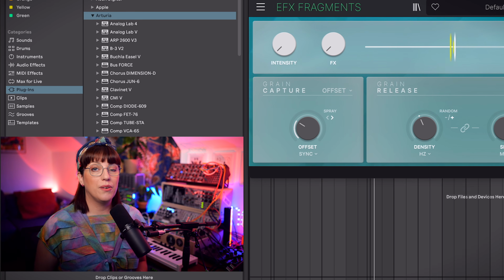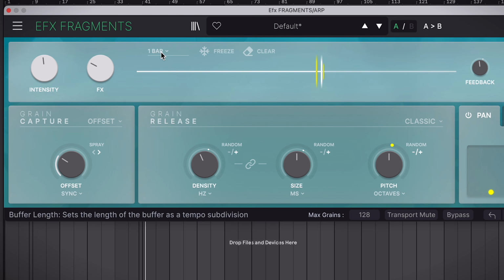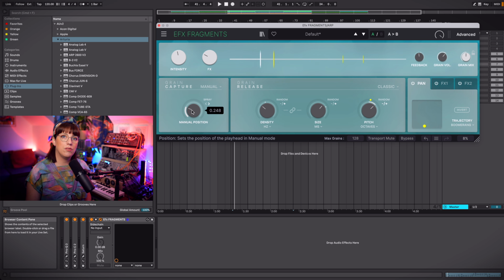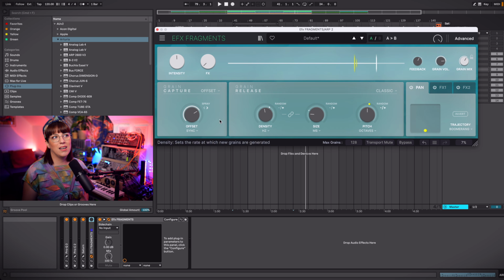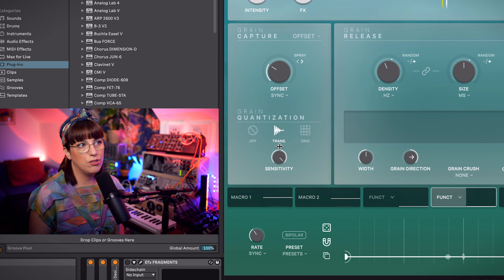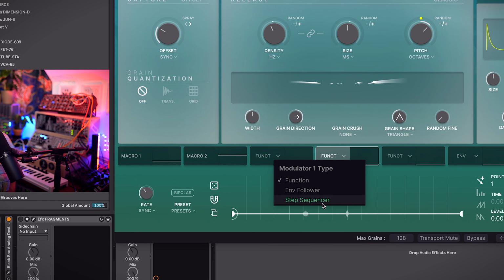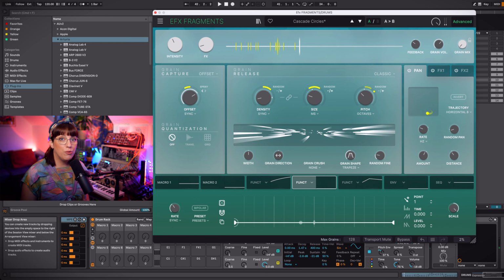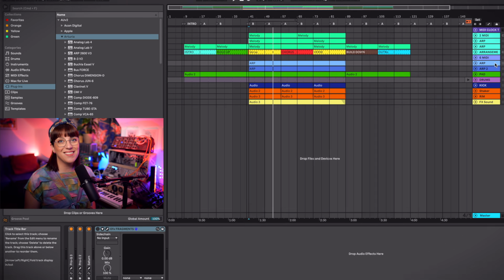Arturia Efx FRAGMENTS Walkthrough | Sonic Kitchen | Andrea Cichecki | Thomann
Hi everyone, @AndreaCichecki gives a walkthrough of the Arturia Efx Fragments plugin. This is a plugin based on Granular Synthesis that lets you create totally new sounds for your music.

Interesting bits and pieces:
0:00 Hello everyone!
0:16 Granular synthesis explained
0:38 Main controls Fragments
2:50 Sound example
3:30 Advanced settings
4:44 Sound example with modulation
5:33 Drum example
5:49 Before/ After in the mix
6:35 Goodbye, and see you next time